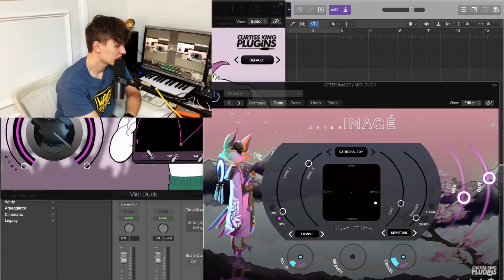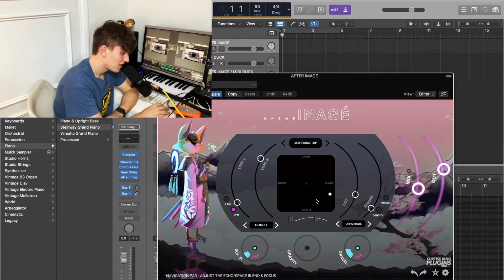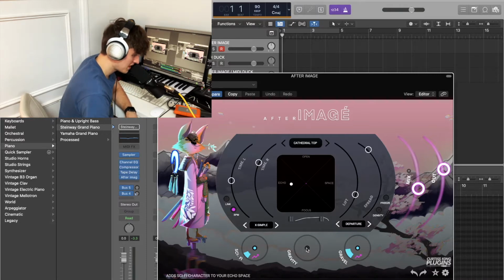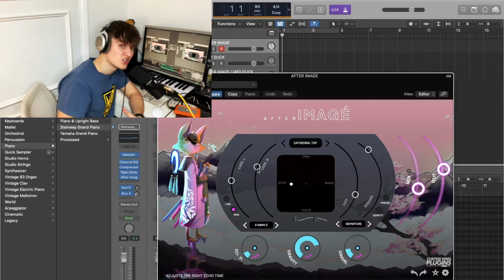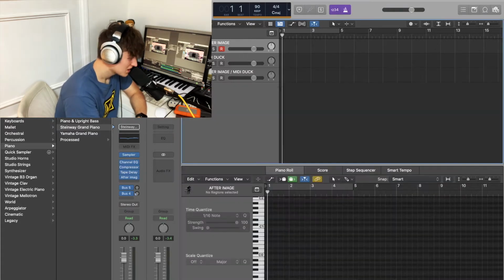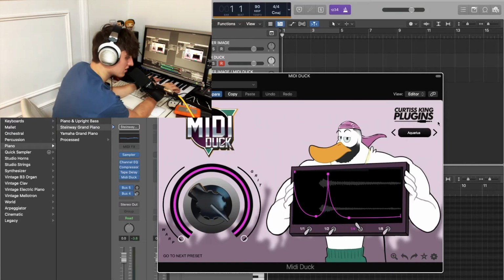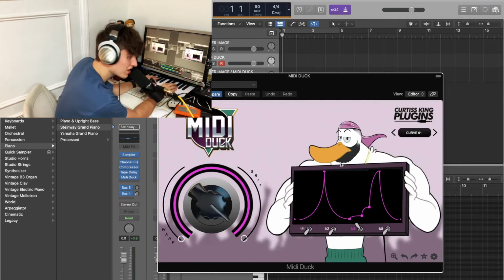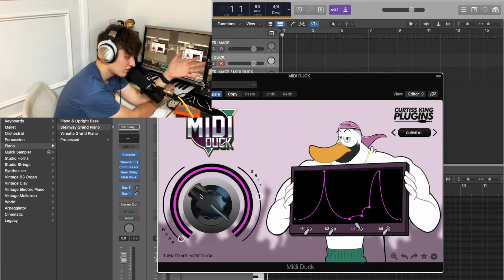These 2 FX plugins are game changers for your music productions?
The kind people at Curtiss King Plugins have sent me there 2 FX plugins to review! heres why you should consider adding them to your productions!

LINKS TO BUY PLUGINS

- Macbook Pro
- Capture On iPhone XR